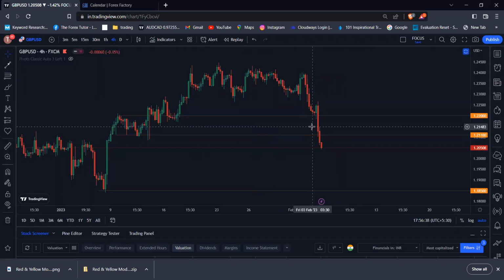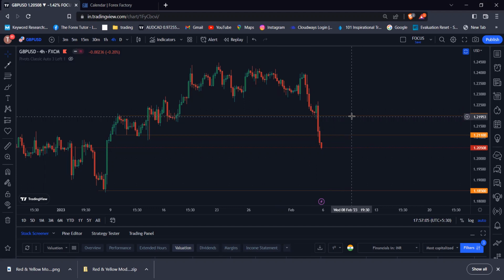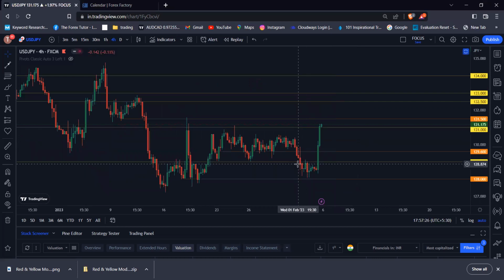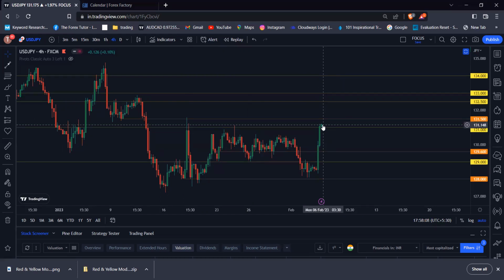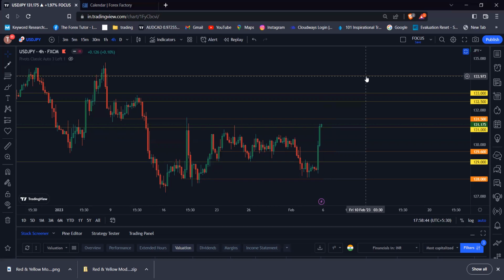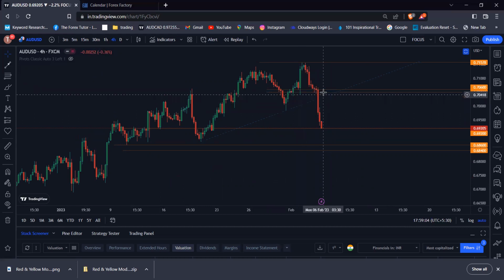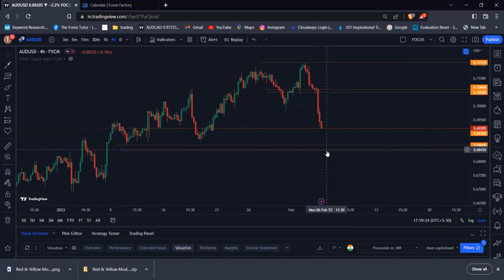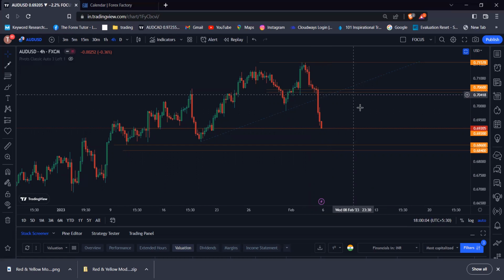Uncovering Forex Secrets: Will the EURUSD, GBPUSD, USDJPY and AUDUSD Wave Take You to Profit?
Forex analysis is the process of studying and evaluating market conditions in the foreign exchange market in order to make informed trading decisions. Forex analysis can be performed using a variety of tools and techniques, including fundamental analysis and technical analysis.
Technical analysis, on the other hand, involves studying past price and volume data to identify trends and make predictions about future price movements. This type of analysis uses charts and technical indicators to make predictions about short-term price movements.
Forex traders also keep a close eye on economic data releases, such as gross domestic product (GDP) reports, inflation data, and central bank decisions on interest rates, as these events can have a significant impact on currency values.

Overall, forex analysis is a key part of successful forex trading, as it helps traders make informed decisions about when to buy or sell currencies.